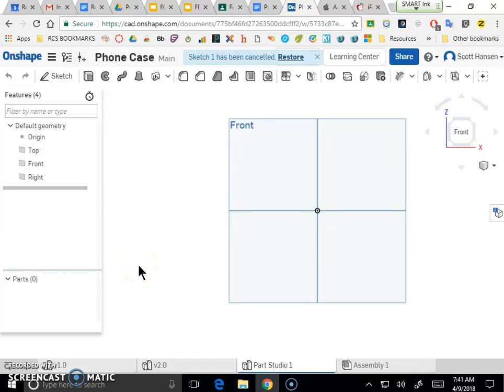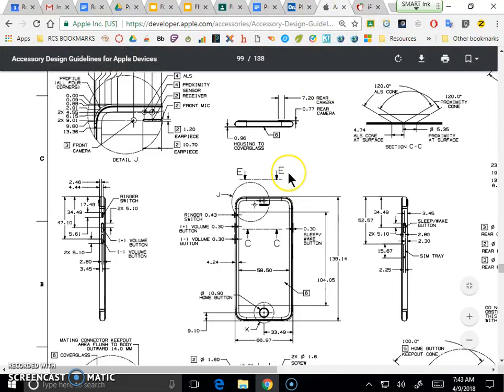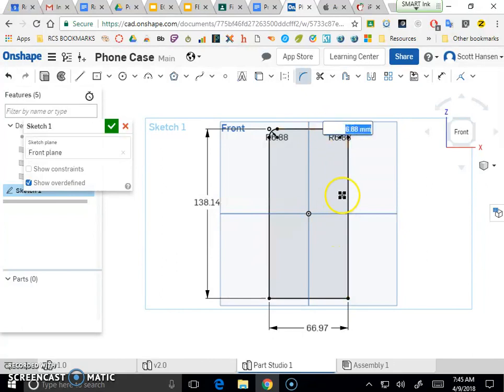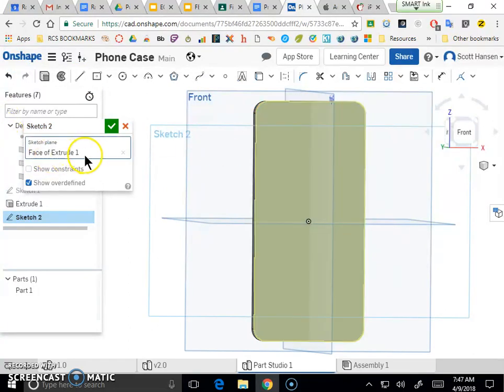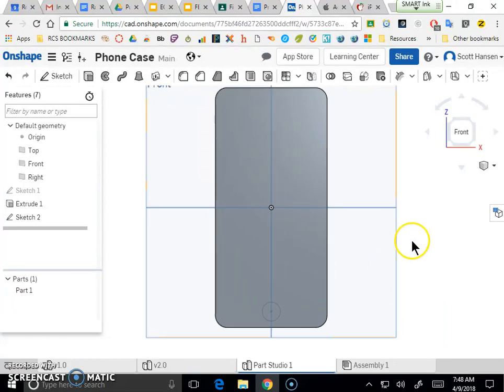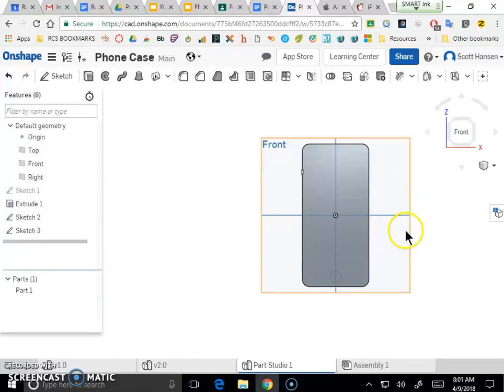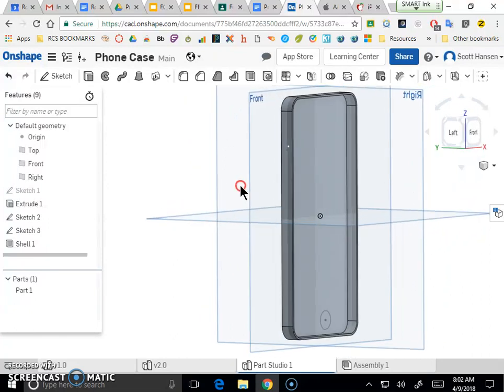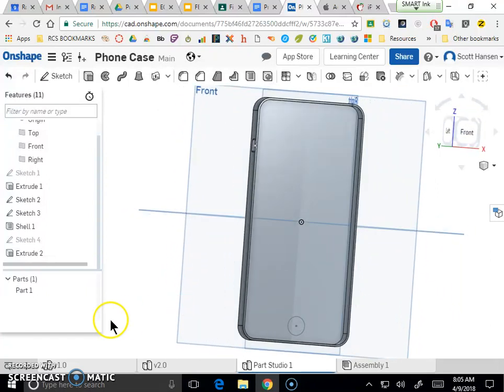Phone Case Tutorial